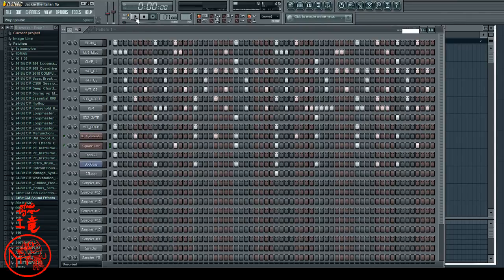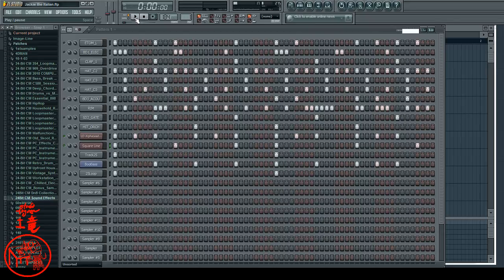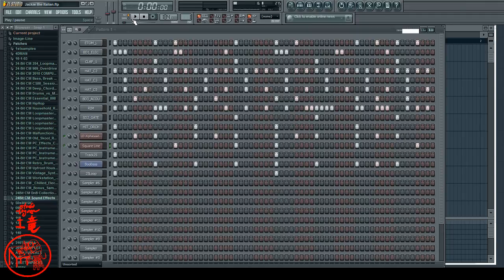Highlight: FLSTUDIO SESSION